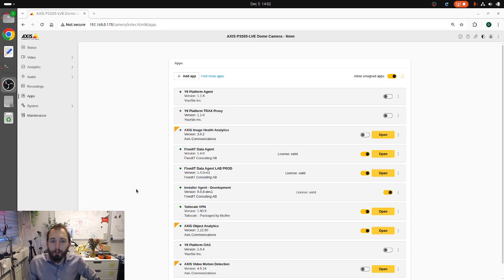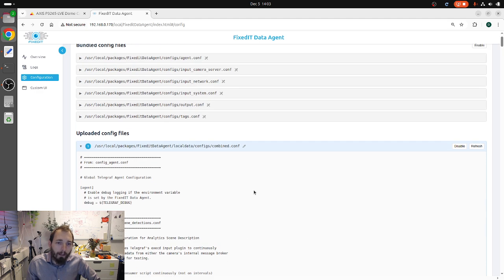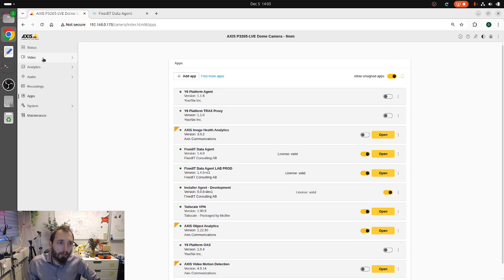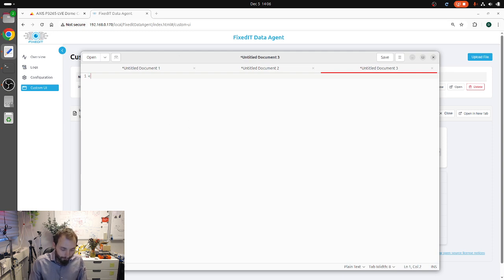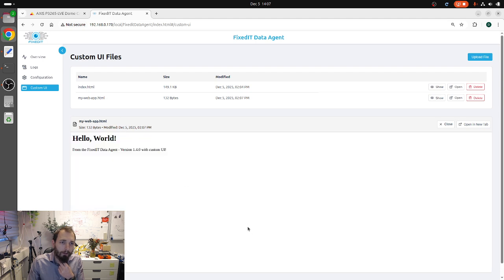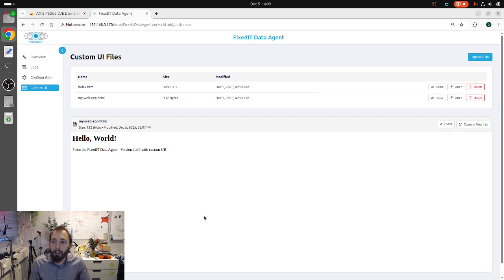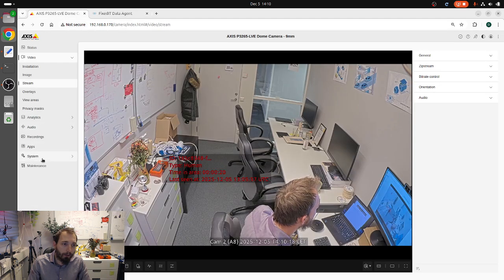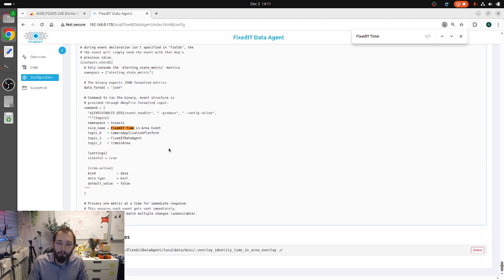ACAP Development: What's new in FixedIT Data Agent v1.4.0?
In this release we introduce a custom user interface upload functionality and the ability to produce events from the FixedIT Data Agent to integrate with the rule engine in the camera or with your VMS software. We also show how we make use of the new features to build a loitering / time-in-area analytics that works also in the Axis fisheye cameras.